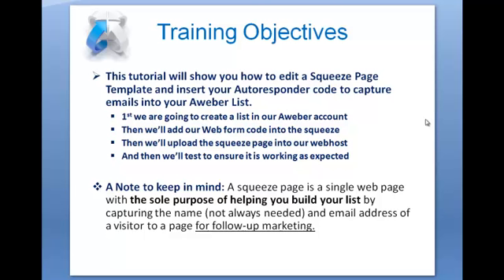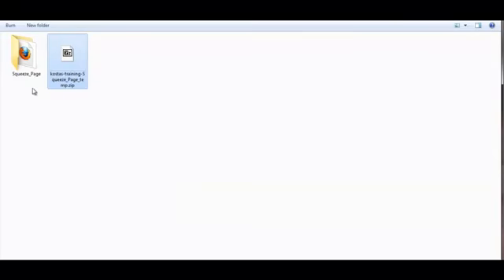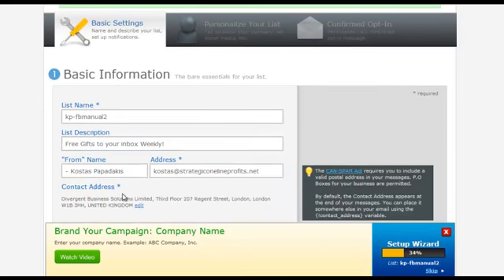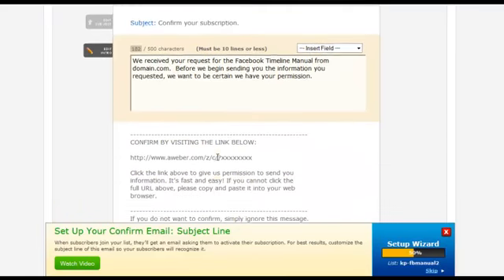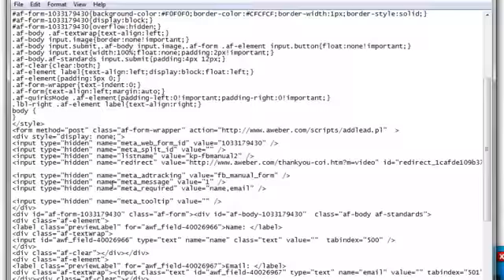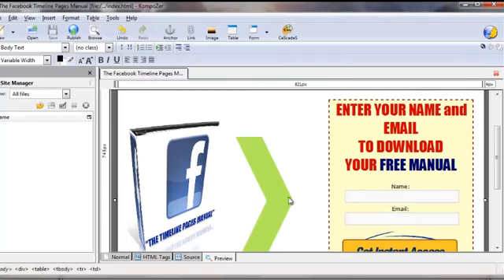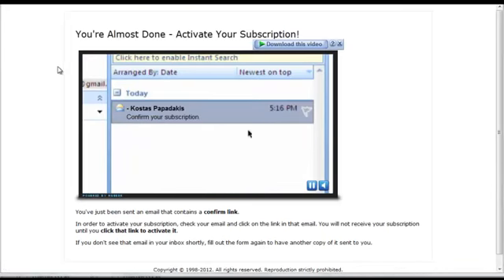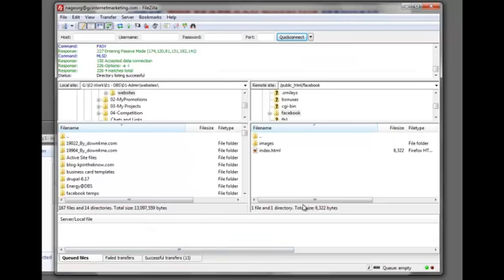vditraining1 Aweber Squeeze setup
- FREE Video Training: Learn How To Edit, Set up and Link a Squeeze Page To an Aweber Account. Includes Master Resell Rights Squeeze Template with Facebook Manual For Timeline Pages Product